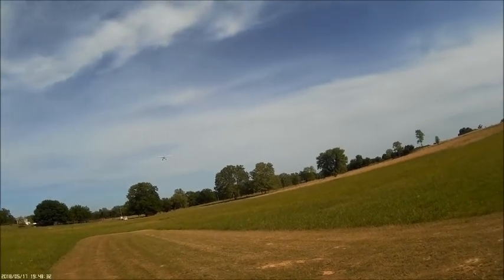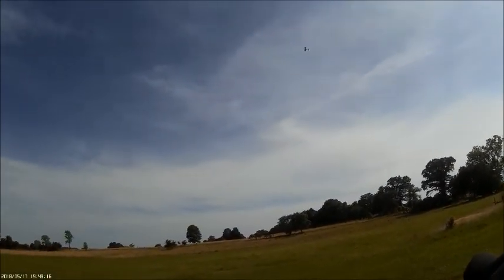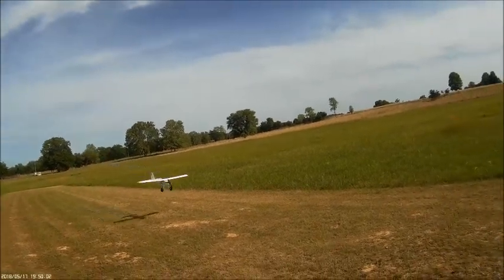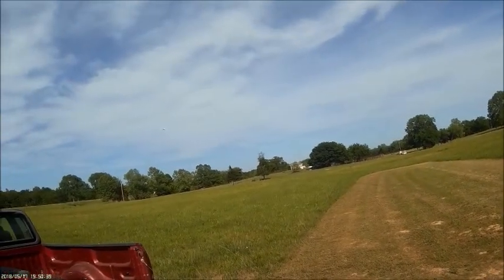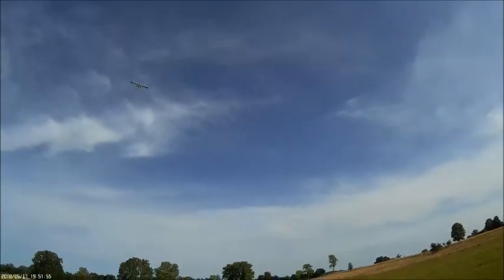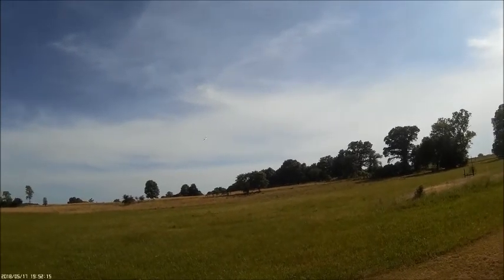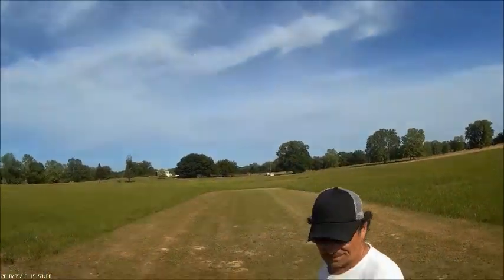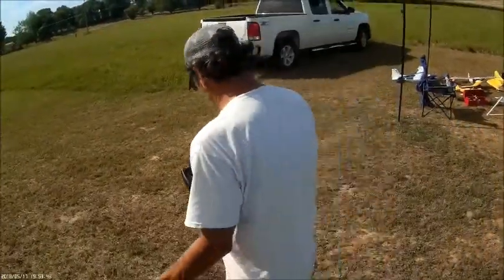Mike Riley on the Timber 5 17 2018